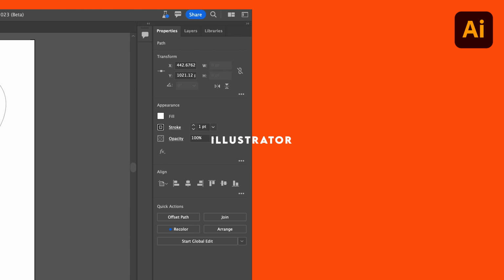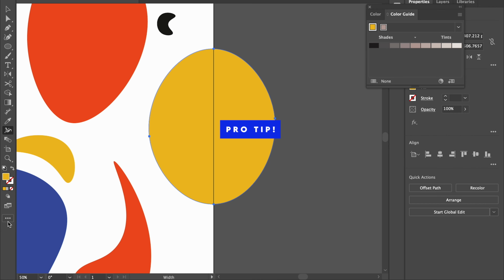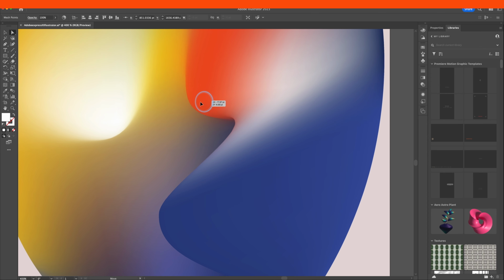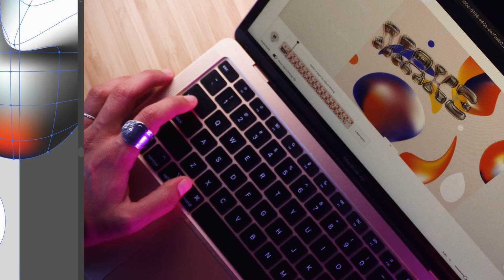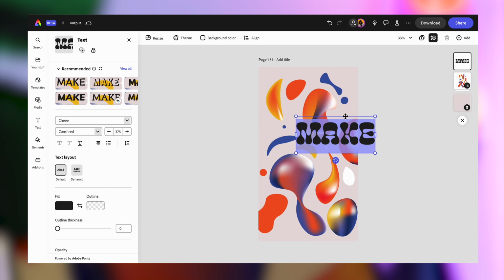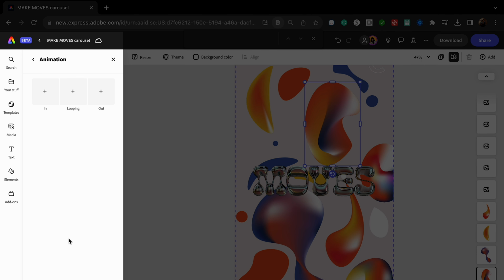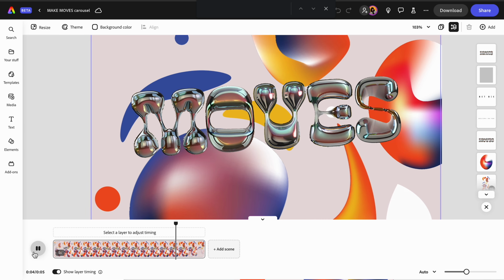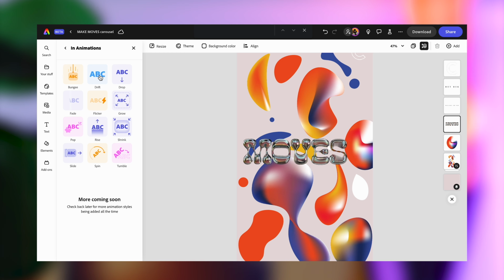Adobe Express + Illustrator Animated Tutorial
Hey hey, low-key this is my first Youtube Tutorial...Shhh keep it between you and me. Stay inspired my friends,  show some love, and share your experiments with me on social @cynlagos  evrrrywhere.

00:00 - Intro
00:11 - Illustrator Graphics
00:14 - Curvature Tool
00:46 - Mesh Tool
00:49 - Pro Tip
01:18 - Experiment with shape dimension
01:37 - Generative Recolor

02:04 - Adobe express
02:13 - Upload Illustrator file into Adobe Express
02:27 - 3D Text effect
03:03 - Animations
04:31 - That's it! Final Design

DESIGN RESOURCES:
Skillshare